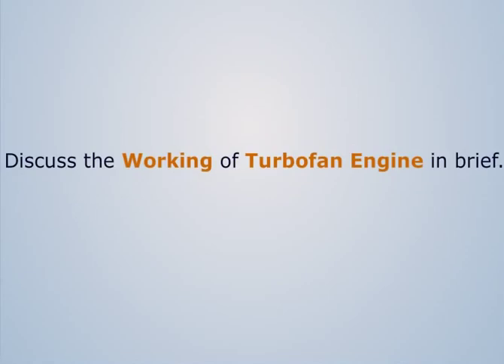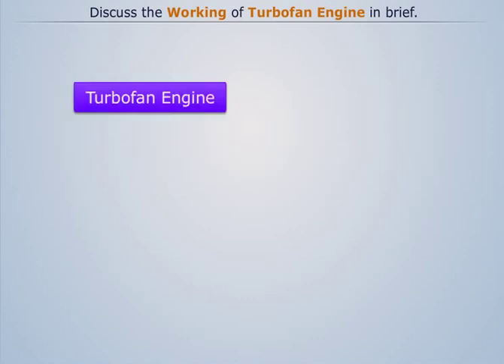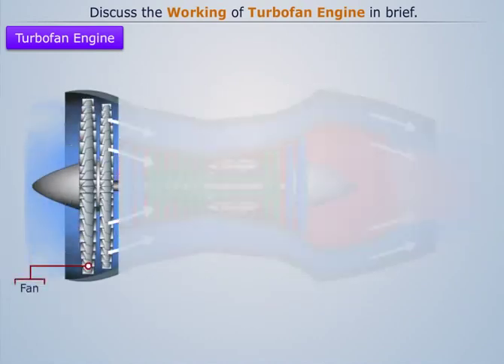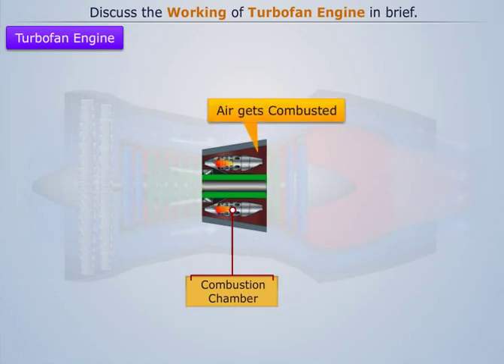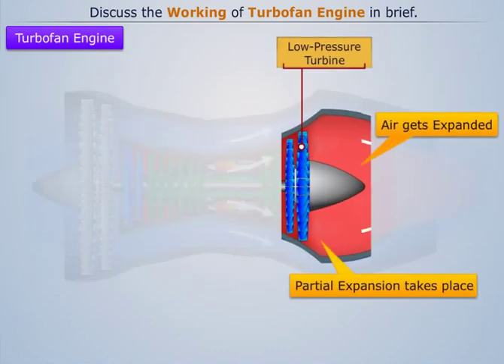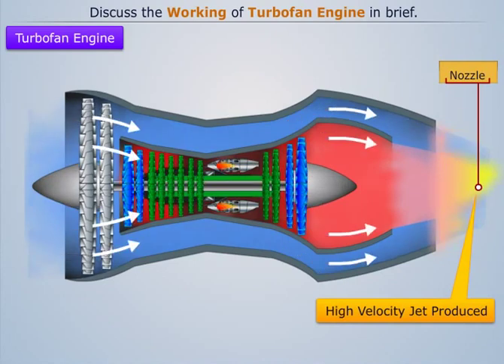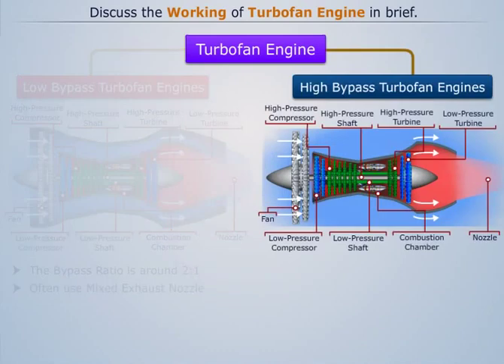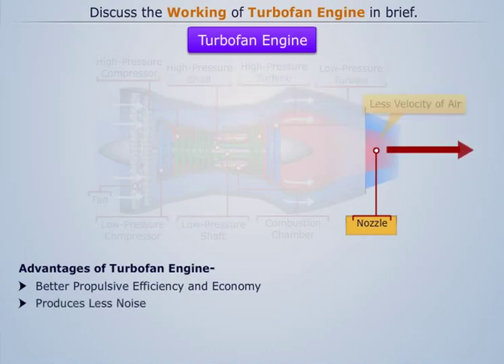Turbofan Engine | Working of Turbofan Engine | Jet Propulsion | Applied Thermodynamics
Under Applied Thermodynamics comes a module, i.e. Jet Propulsion. In that module, there is a topic called Turbofan Engine which is very important and must be thoroughly learnt. You can easily understand it on Magic Marks.

𝐖𝐡𝐚𝐭 𝐰𝐢𝐥𝐥 𝐲𝐨𝐮 𝐥𝐞𝐚𝐫𝐧 𝐨𝐧 𝐌𝐚𝐠𝐢𝐜 𝐌𝐚𝐫𝐤𝐬?
The complete online syllabus of 'Applied Thermodynamics' comprises 8 Learning Modules | 152 Topics of Learning | 6.5 Hours of Learning | 28 Assessments